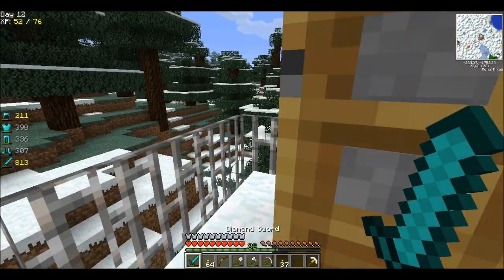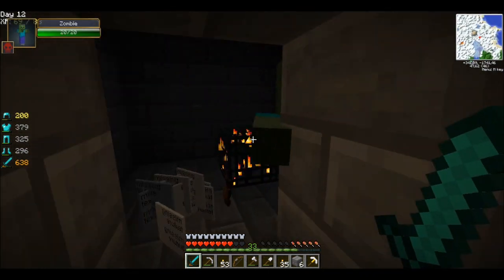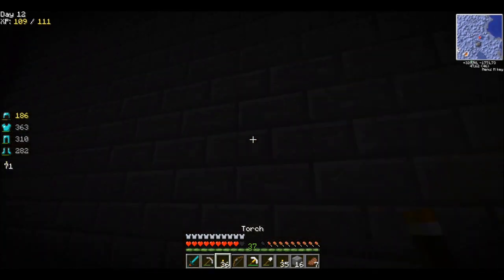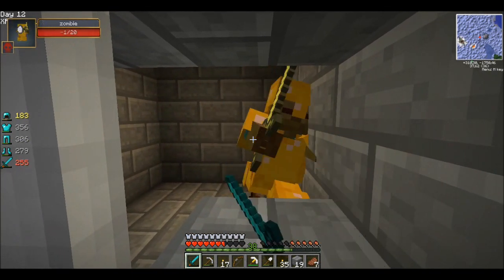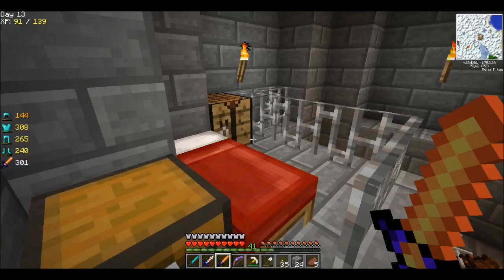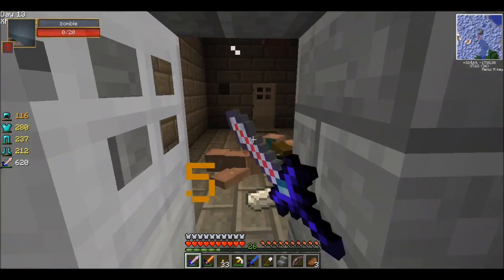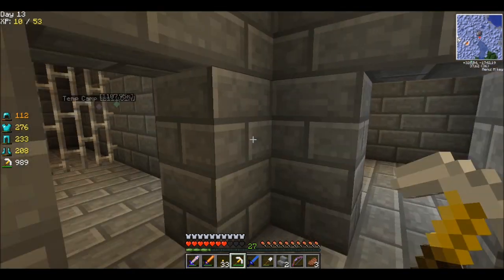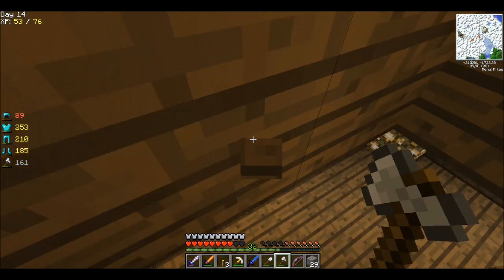Minecraft Survival With a Twist Season 2 Ep. 6 (Long Haul)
Episode Info:
Today we continue down the dungeon we discovered last episode and see some sweet dungeon creation.

Forum links:
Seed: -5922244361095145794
Music info:

Series Info:
In This Series I will attempt to play Minecraft modded to the extreme with 30+ Active Mods.

I am trying to achieve a list of goals throughout the game a short term goal for every episode and a few long term goals.

Long term Goals are:
Build a Kingdom
Go to the Nether
Do the Twilight Forrest Again
Enter the Iron Dimension
Enter the Gold Dimension
Enter the Diamond Dimension
Catch a Leprechaun
Get to the End and defeat the dragon

Brief List of Major Mods:
If you like the series or have any comments on how I can improve let me know.

Your
Doogel